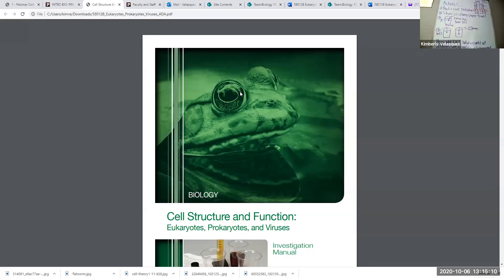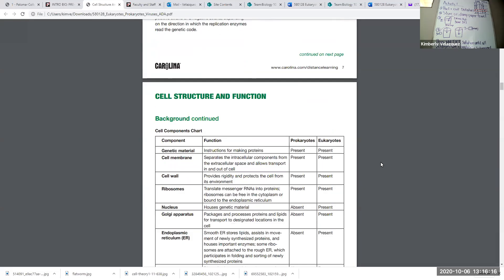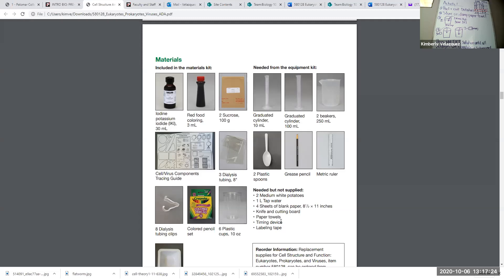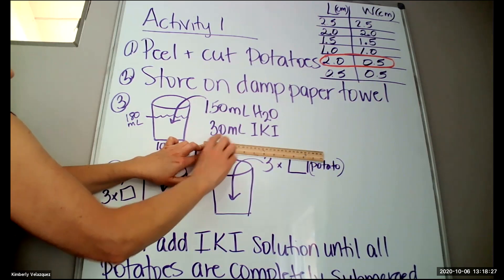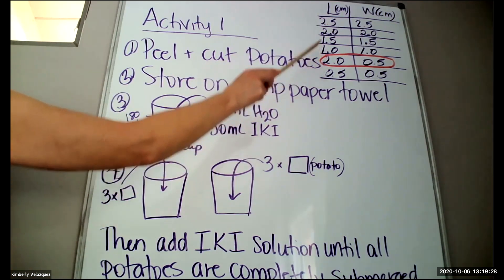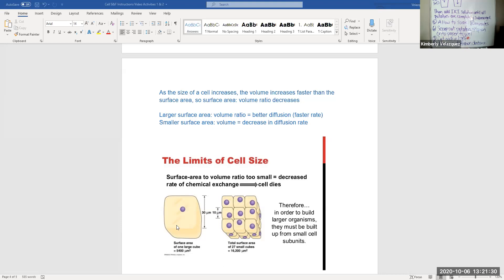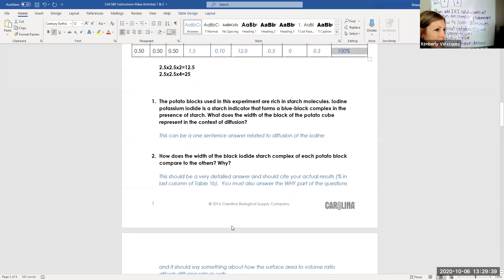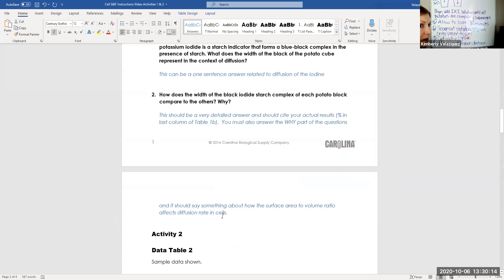Cell Structure and Function Lab: Activity 1: Cell Surface Area to Volume Ratio and Diffusion Rates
Palomar Biology Lab Kit Experiment Cell Structure & Function Activity 1